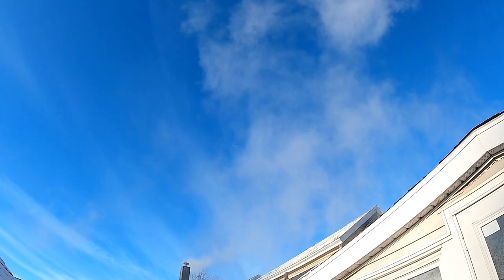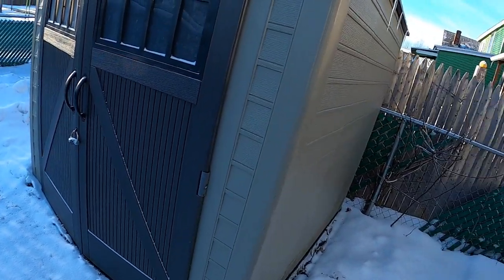It's Below Zero! Time to Toss Boiling Water Outside.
Yip. About the One minute-thirty-second mark, I toss a pot of boiling water in the sub-zero air. Most turned to gas and the rest froze before touching the ground. Ya can even add food coloring to the water, and make it fun for kids. Just be sure an adult is present and the water is not being thrown opposed to the wind direction.
Did ya know that water can indeed remain in a liquid form below zero? It's a scientific fact. Called super-cooled water, it can exist inside...thunderstorms! And when an object goes through that thunderstorm, and the super-cooled liquid makes contact, it instantly freezes. Much as particles of dust creating hail in a storm.
All is Good. We're in for a BIG warm-up! The work week can expect rain & snow showers. Temperature in the forties. Been a rather relaxing Winter thus far. Of course the news will report(as usual), this being the "Warmest Winter on record." Nope. I can recall Winters, wearing shorts in January. Just a typical Winter cycle. And Mother Nature, be assured, has a few surprises for us before Winter ends. I can even recall a couple snowstorms on Mothers Day, and freezing temperatures in the month of June.  A single day of a Alberta Clipper, and everyone goes into panic mode thanks to...media.